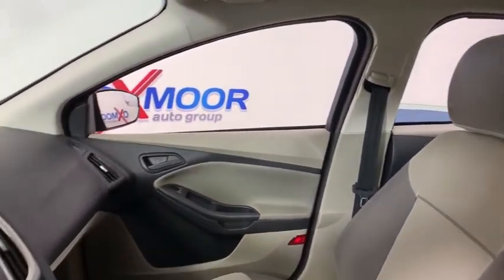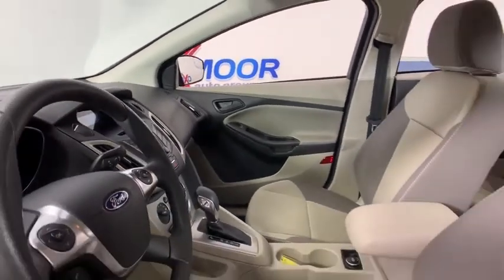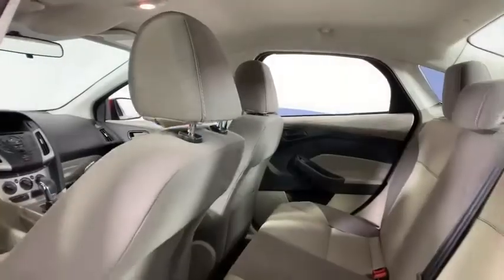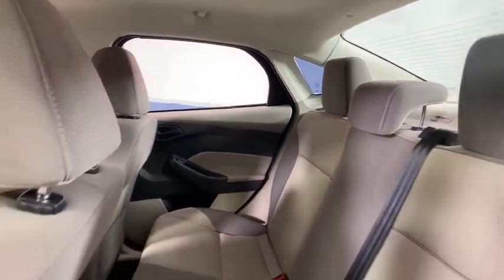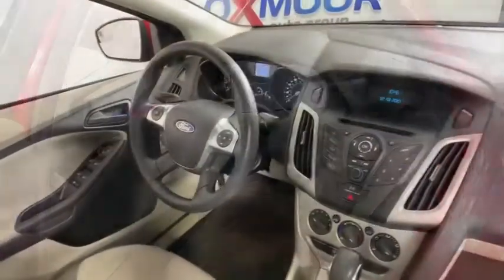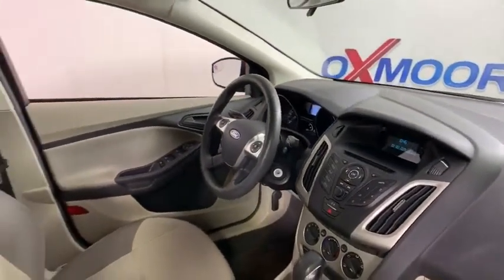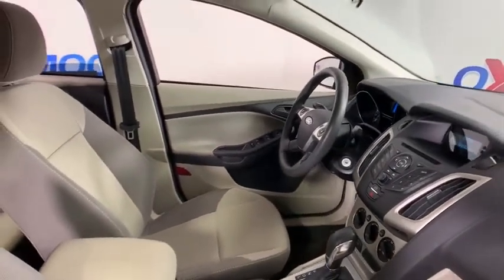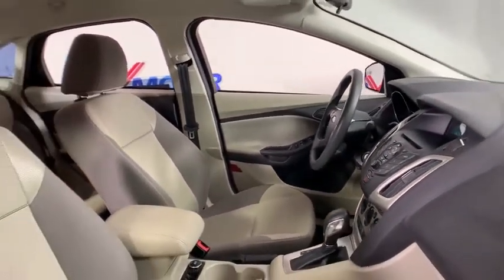2012 Ford Focus at Oxmoor Toyota | Louisville & Lexington, KY DU22298A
Race Red Used 2012 Ford Focus available at Oxmoor Toyota in Louisville, Kentucky. Servicing the Lexington, Elizabethtown, KY New Albany, IN Jeffersonville, IN area.

Oxmoor Toyota
8003 Shelbyville Rd

** SE TRIM **, ** GREAT STARTER CAR **, ** SUPER LOW MILES **, ** AUTO and POWER OPTIONS **, ** LOCALLY OWNED **, ** SUPER CLEAN INSIDE AND OUT **, ** EXCEPTIONAL SERVICE HISTORY **, ** CLEAN CARFAX HISTORY REPORT **, ** FUEL EFFICIENT **,.brOdometer is 53497 miles below market average! Reviews:br  * * Choice of sedan or hatchback * Choice of traditional gasoline engine or all-electric Focus EV * Fuel efficiency up to 39 mpg * Offers some amenities and safety features * Surprisingly robust tech features like in-car Wi-Fi available Source: KBB.combr  * Nimble handling; refined and quiet ride; stylish and well-made interior; lively engine; abundant list of upscale and high-tech options. Source: Edmunds